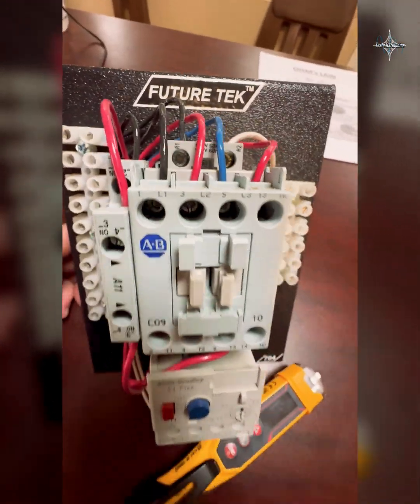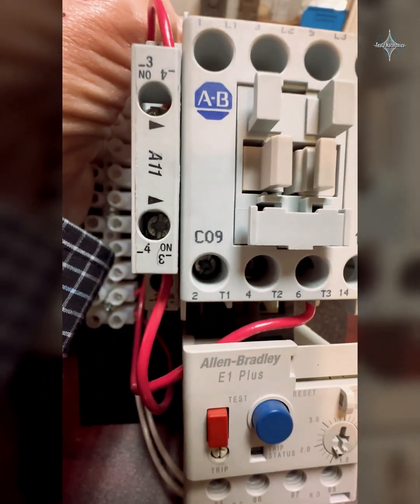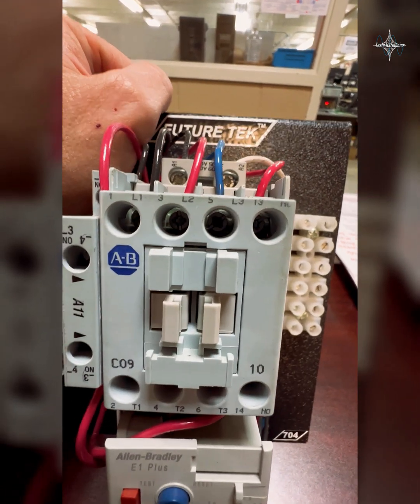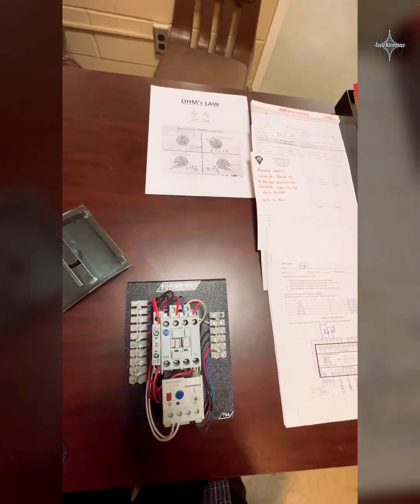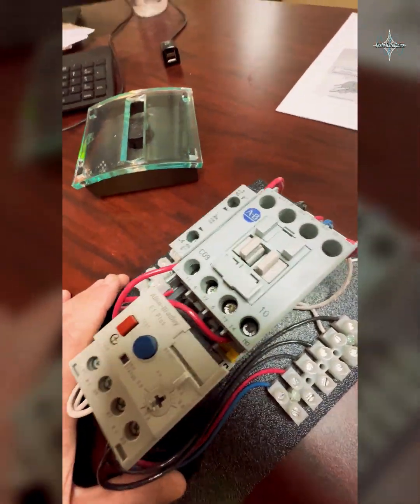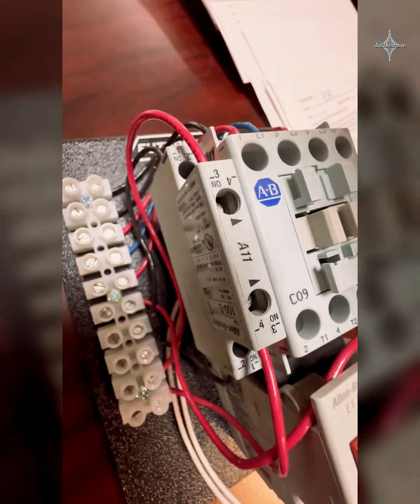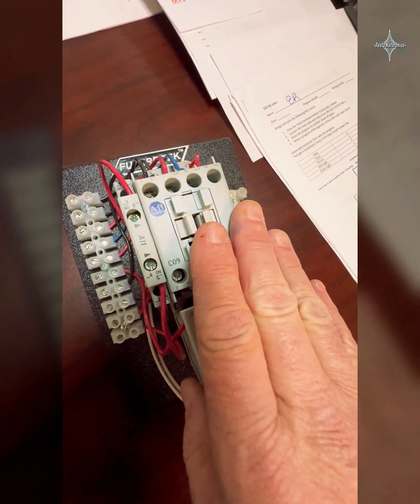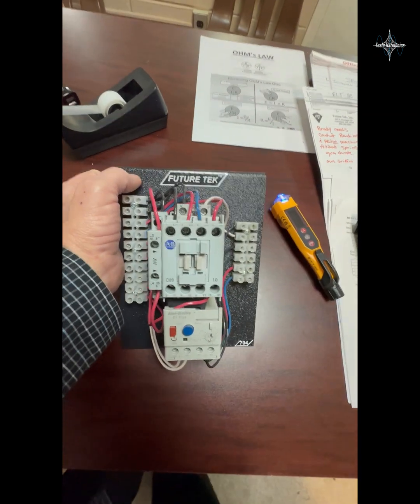A quick look at an IEC rated motor starter.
🌟Let's have a quick look at a IEC rated 3-Phase Motor Starter⚡️🔧 Get ready for an electrifying journey as we explore the intricacies of IEC-rated 3-Phase motor starters in our latest video! 🎬💡 Unveil the secrets behind the contacts and discover the added auxiliary contacts that control indicator lights, bringing a whole new level of control to your circuits. 🔍✨

📚 Key Takeaways:
Demystifying the IEC-rated 3-Phase motor starter.
Understanding the functionality of contacts for seamless operation.
Adding auxiliary contacts to enhance control and indicator functionality.

⚙️ Why Watch?
Whether you're a seasoned electrical pro or just starting, this session is packed with insights to elevate your understanding of motor control diagrams! 🚀

📺 Watch the video and elevate your understanding of IEC-rated 3-Phase motor starters now! ⚙️👇

Electrical Components
Control Circuits
Motor Starter Operation
Electrical Switchgear
IEC Standards
Indicator Lights
Auxiliary Contacts
Electrical Engineering
Circuit Control
Electrical Systems